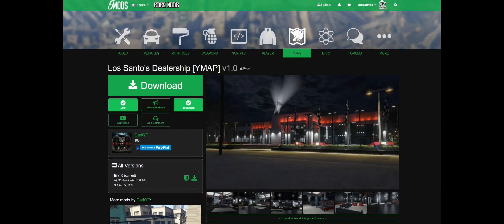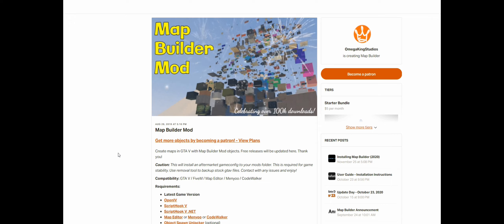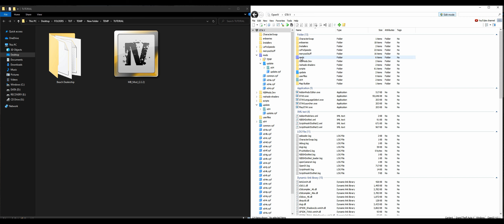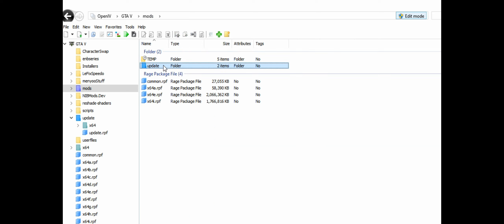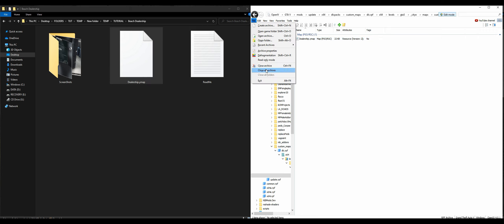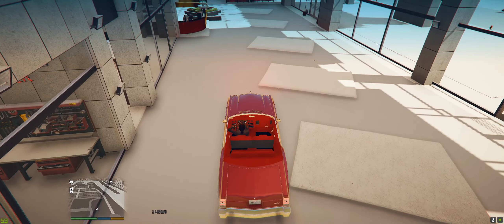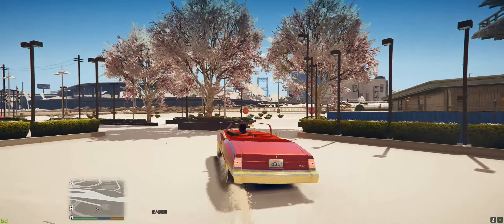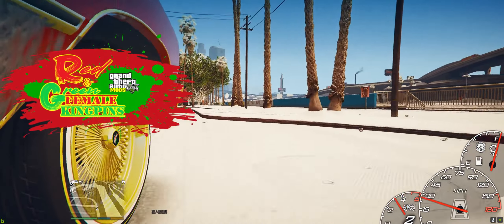How to install Los Santo's Dealership [YMAP] (2020) GTA 5 MODS